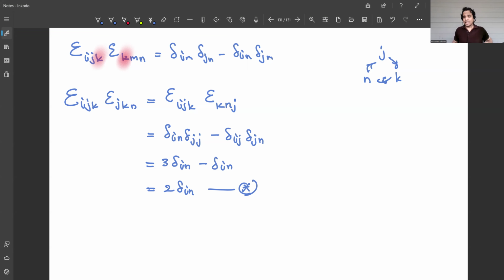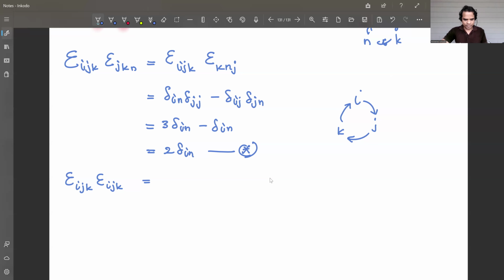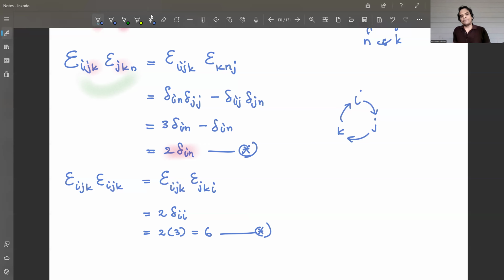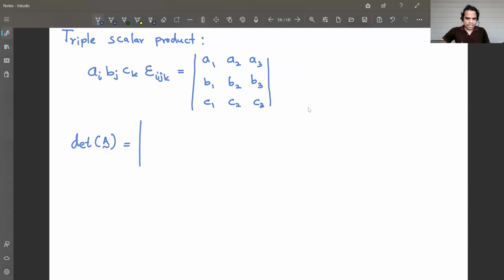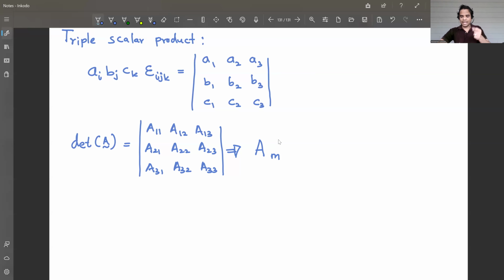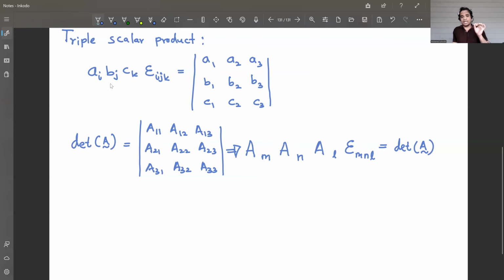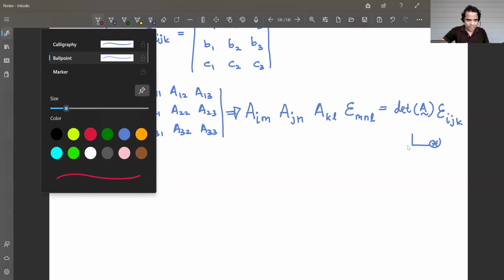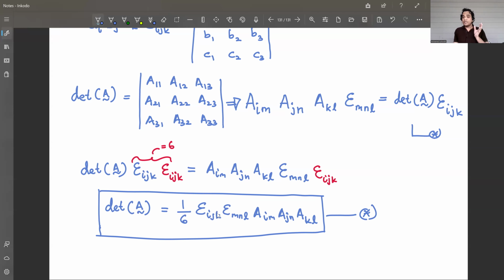Continuum Mechanics 10 - Determinant of a Matrix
How do you calculate a 3X3 determinant without the "basket-weave" method?

In this lecture, we redefine the Determinant using the power of index notation and the permutation symbol ε_ijk.We move away from the procedural methods of high school algebra and into the formal definition used in Continuum Mechanics. This is critical because the determinant of the Deformation Gradient tells us how a material's volume changes—making this math foundational for conservation of mass.